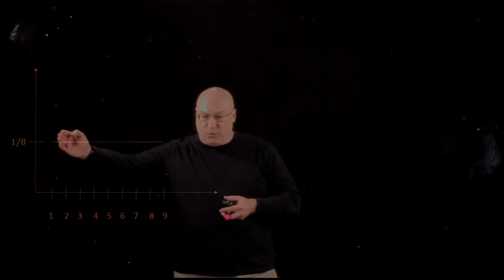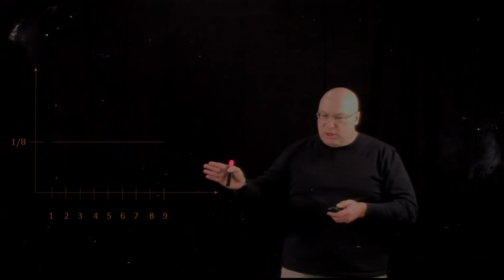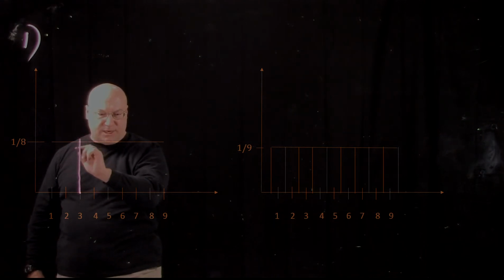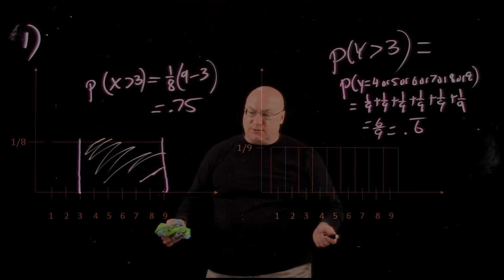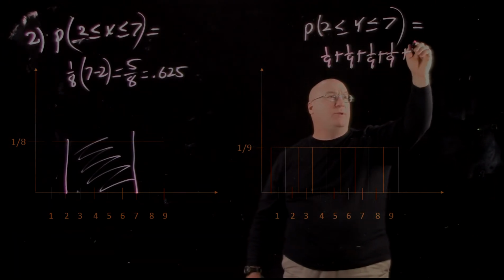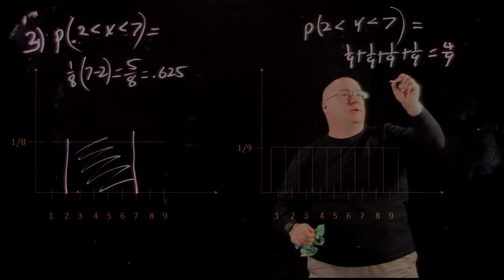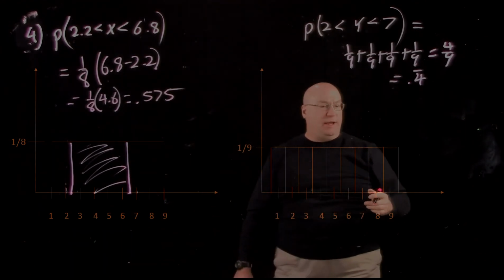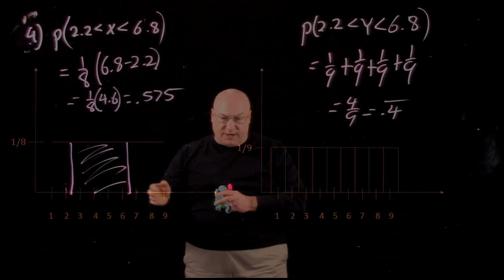Video Lecture 24 Continuous vs Discrete RVs